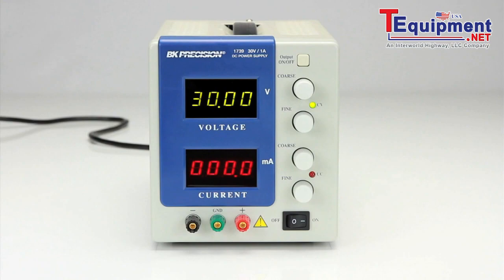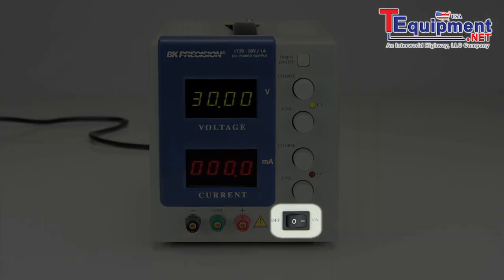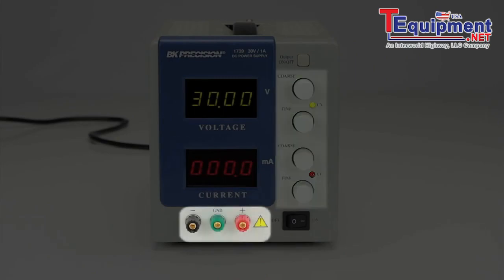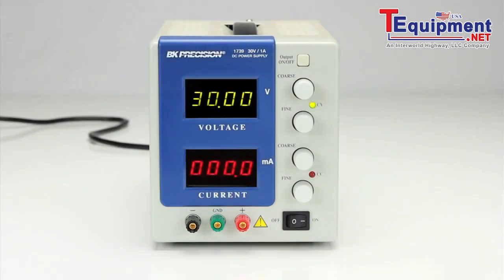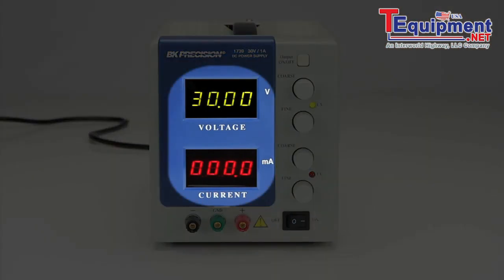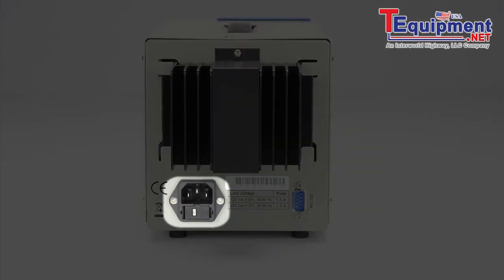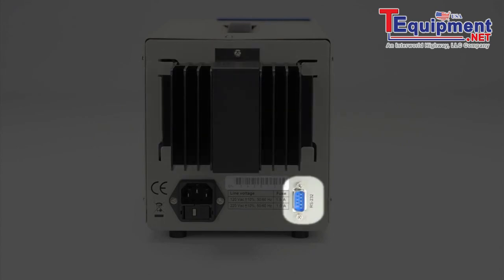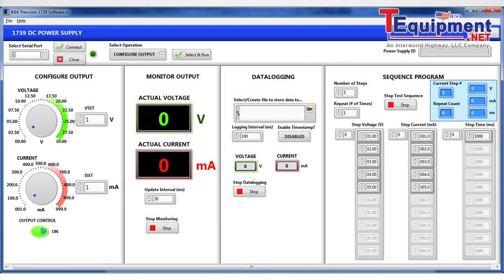BK Precision 1739 DC Power Supply